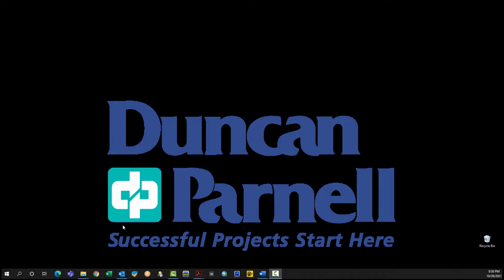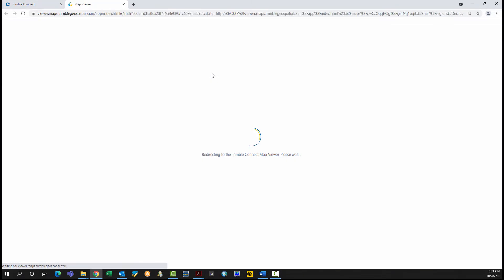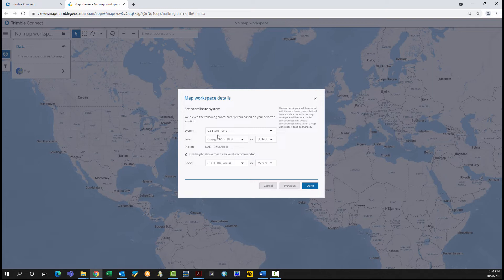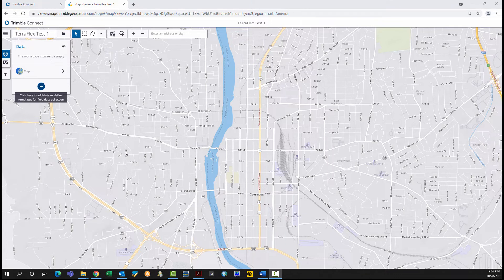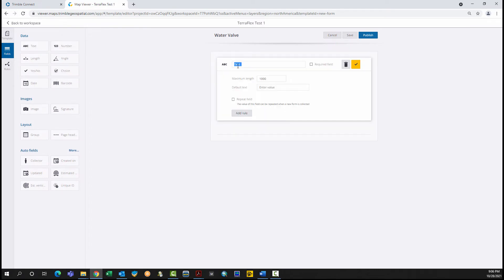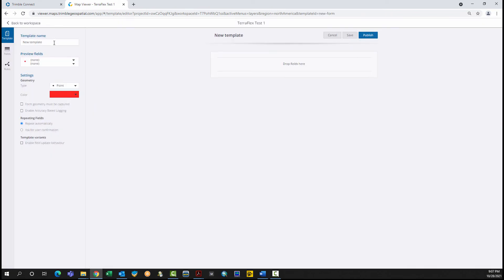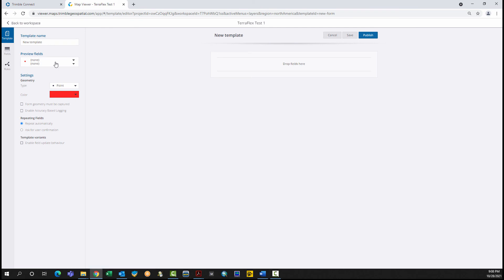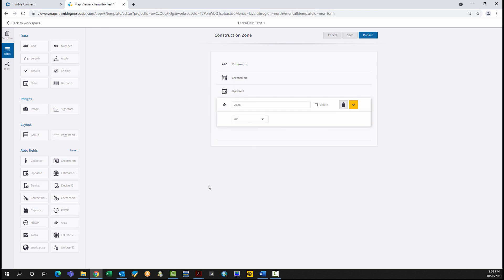Creating a Map Workspace in Trimble Connect